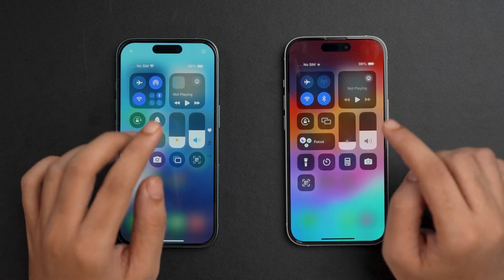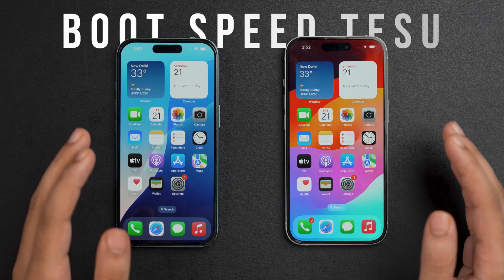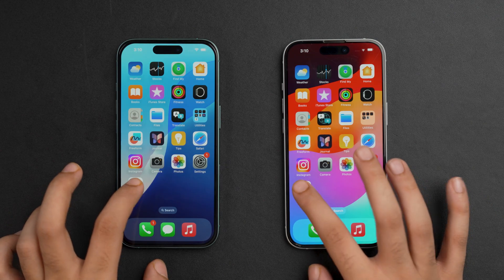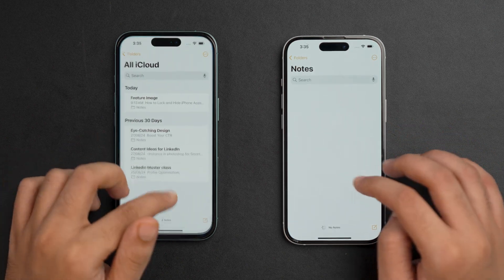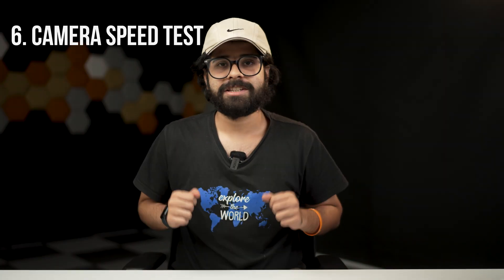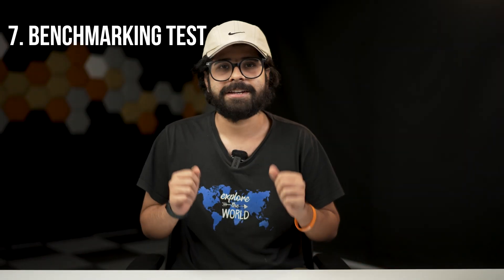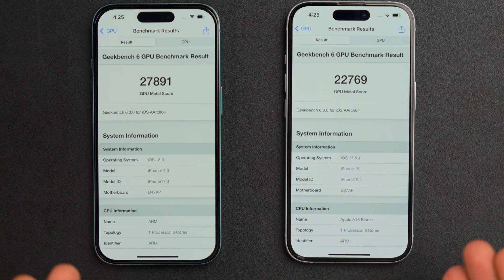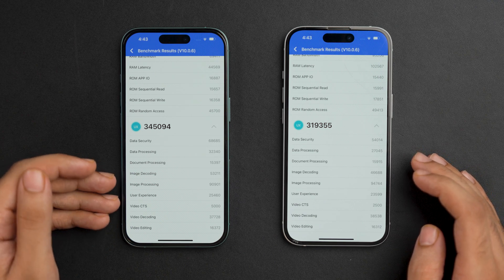iOS 18 vs iOS 17 Speed & Performance Test 🔥🔥 (Side by Side Comparison)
Check out the ultimate speed test comparing iOS 18 and iOS 17 side by side! Find out how iOS 18 performs compared to iOS 17 in terms of app loading times, multitasking, benchmarking, and overall performance. Whether you're thinking of upgrading or just curious about the differences, this video has all the insights you need!

TIMESTAMPS:

0:00 - iOS 18 vs iOS 17 Speed Test
1:08 - Boot Speed test
2:49 - App Launch Test
4:12 - Multitasking test
5:42 - Web browsing test
6:59 - Battery performance test
7:22 - Camera Speed Test
8:25 - Benchmarking Test

Top Recommendations ✅